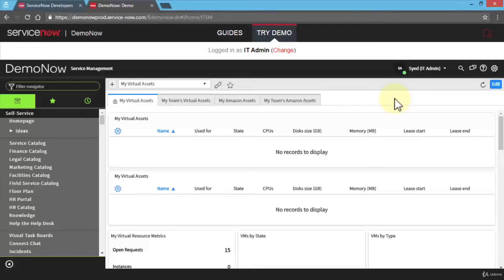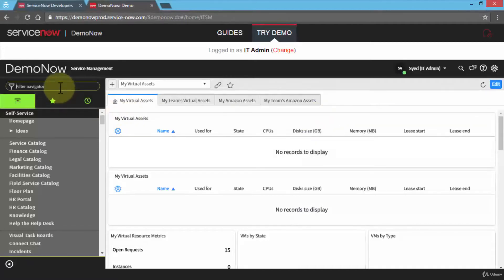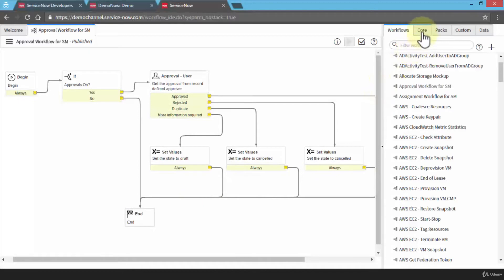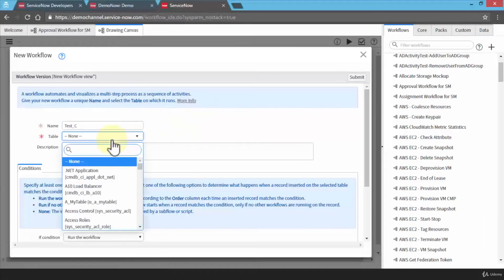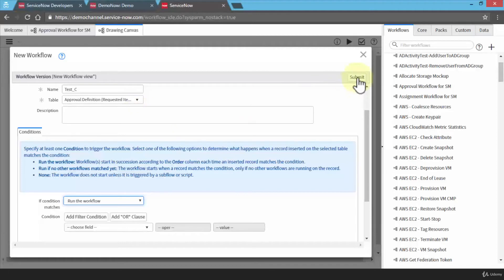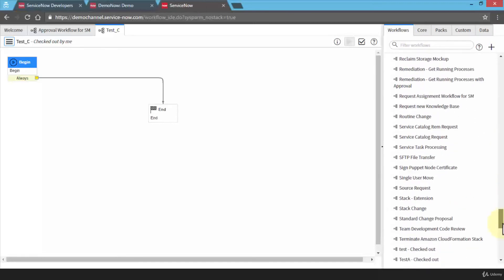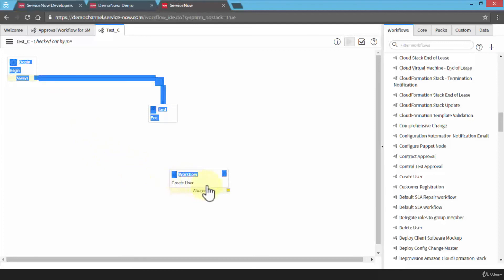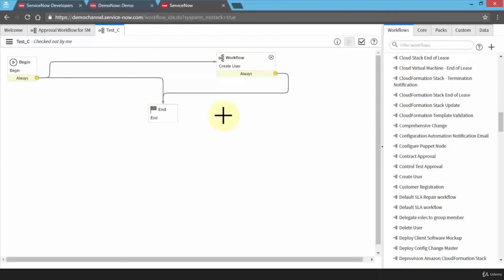Understanding Workflows ServiceNow Certified Administration For Beginners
ServiceNow platform for beginners who would like to become Certified ServiceNow Administrator.Learn core fundamentals

Course Description

This course is designed for individuals who are new to the ServiceNow platform and is a valuable course covering the core fundamentals. This course will provide hand-on approach and various implementations and system administration functions are demonstrated in their own instance. Moreover, you will learn the how to perform fundamental administration and configuration tasks. Specifically, the following topics are demonstrated:

After taking this course, a successful student can:

• Create new applications and new modules to establish an information hierarchy.
• Manage users, groups, and roles.
• Personalize and create forms and fields for the various roles and groups to target
company requirements.
• Define Service Level Agreements (SLAs), notifications, and reports.
• Interact with the ServiceNow Knowledge Base for company use.
• Implement Application Security by using high security settings and access controls.
• Populate the Configuration Management Database (CMDB) by defining
Configuration Items (CIs) for company use.
• Move data in and out of an instance using update sets, import sets, and transform
maps.
• Build Service Catalog items and variables, and apply workflows.

The course features a practical approach with hands-on tasks along with providing several key resources relevant for the exam. You do need to brush up on the theory part as this course mainly focuses on hand-on demonstration of concepts.

This course is designed for beginners with 0‑3 months of experience into a new deployment.

Exam Prerequisites

This exam does not have any specific requirements such as familiarity with programming languages such as JavaScript or C++. Successful candidates for this certification should have industry experience with database concepts and system management. Some knowledge of IT Help Desk processes and the incident, problem, and change workflows is also helpful. Three to six months of experience using and maintaining an instance in Service Now is recommended.

Exam Structure

The exam consists of 60 questions delivered in a 90-minute period. The following table shows the
knowledge domains measured by this exam and the percentage of questions represented in
each domain.

Learning Domain -  Percent of Exam

1 Describe and Use the System Information Architecture 25%
2 Administer Users and Define Application Security 15%
3 Monitor, Communicate, and Report on Activity 15%
4 Implement Self-Service and Automation 30%
5 Configure and Maintain Service Now through Update Sets and Upgrades 15%
Total 100

Join thousands of other students and share valuable experience and projects

Get started today and join thousands of our happy students, many of whom have changed careers, created second incomes or added critical new skills to their tool kits. Our students have become successful web developers and are earning six figure salaries. Some are freelancing and earning even more with high scaled projects.

Ready to open new doors and become a smart, in-demand ServiceNow platform? You do need to put effort though Enterprise Cloud Computing at its best when you work with the ServiceNow Certified Administration For Beginners course, and is a great skill to add to your existing expertise or if you are a beginner!

Syed Raza, Team ClayDesk, and co-instructors!

Perform core configuration tasks
Work with User Interface (UI) policies, data policies, UI actions, business rules
Manage data with tables, the configuration management database (CMDB), import sets and update sets
Create workflow activities
Work with two key process applications: Knowledge Base and ServiceNow Service Catalog
Add users, groups and roles
Control system access and data security
Knowledge base and service catalog
Successful candidates for certification should have industry experience with database concepts and system management
Some knowledge of IT Help Desk processes and the incident, problem and change workflows is also helpful.
Three to six months of experience using and maintaining an instance in ServiceNow is recommended
Tech Savvy
Who this course is for:
This course is designed for system administrators who are new to the ServiceNow ecosystem
Anyone who wants to learn enterprise cloud computing platform (service now)